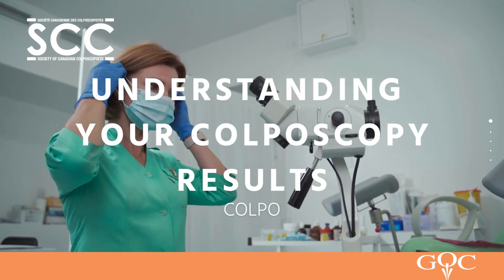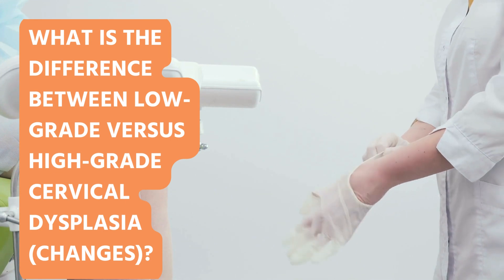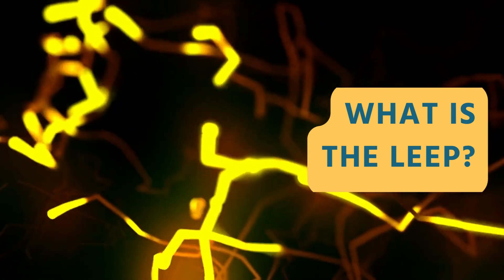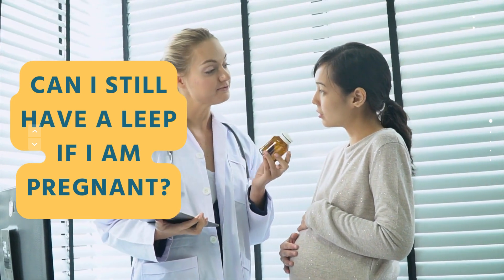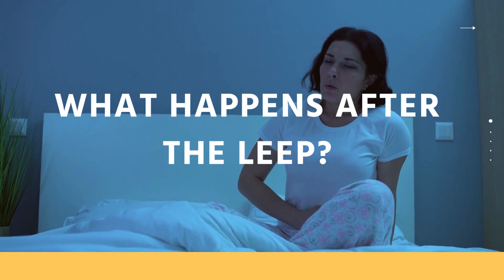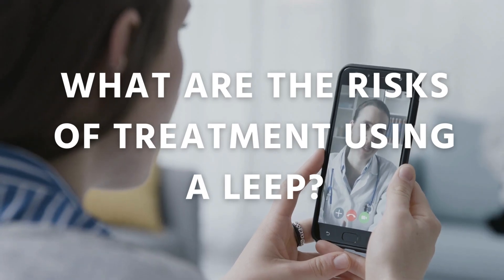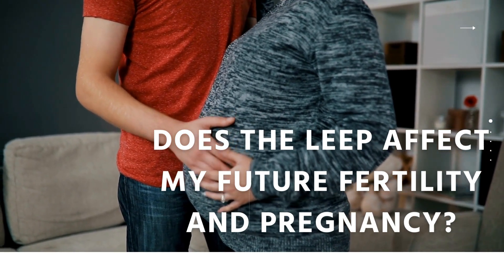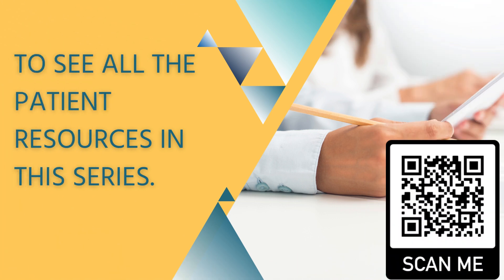SCC - Understanding your colposcopy results